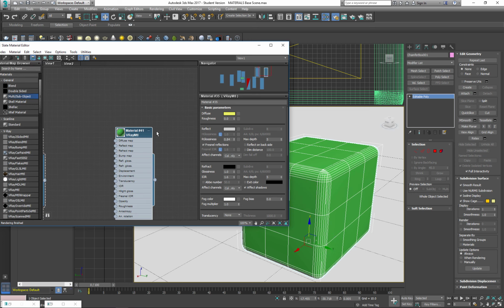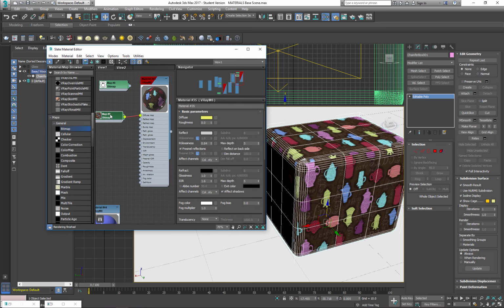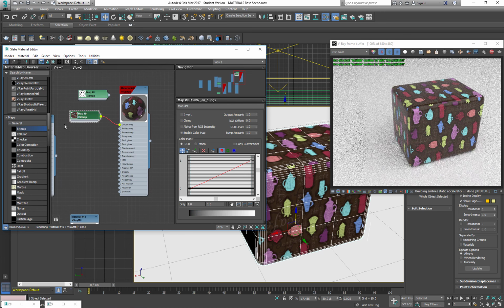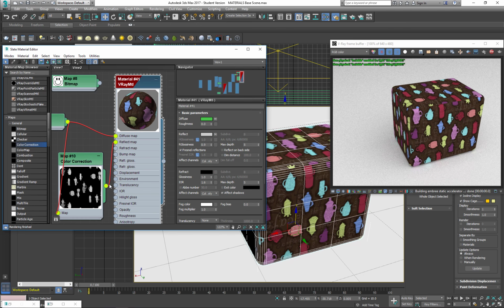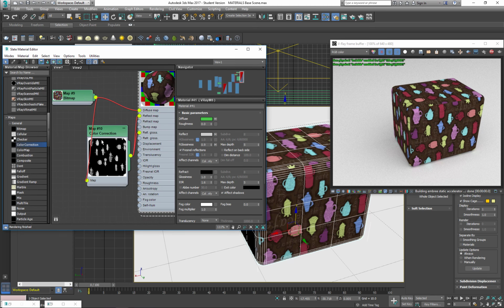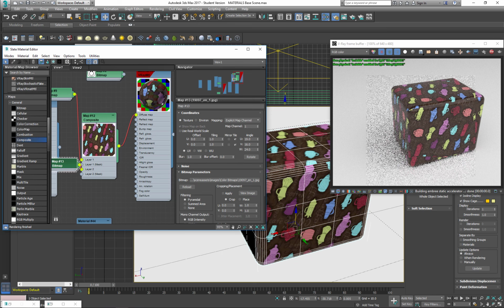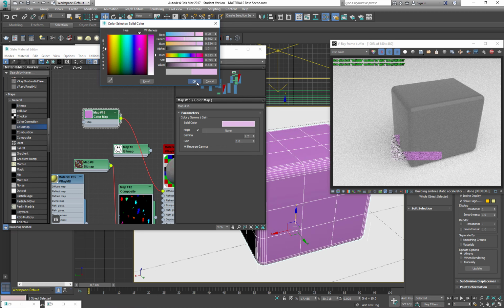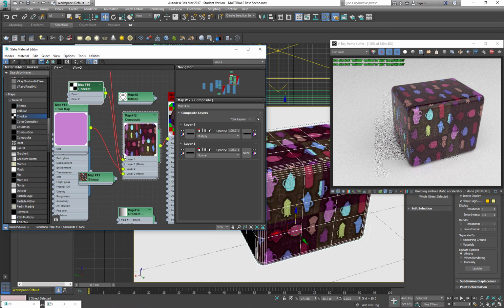Bitmap and Combined Node Maps